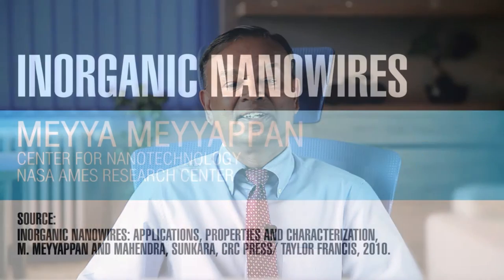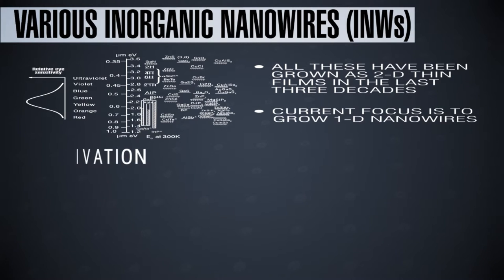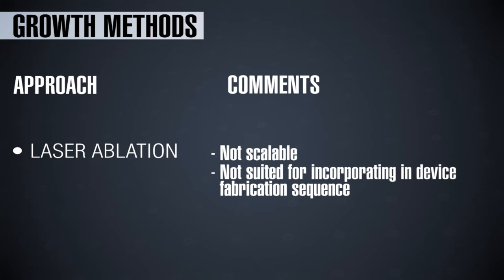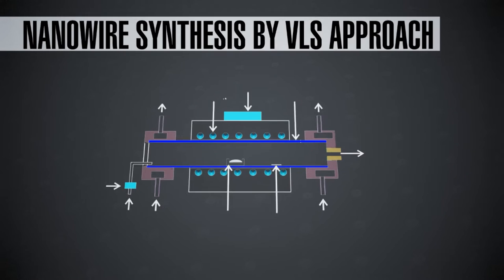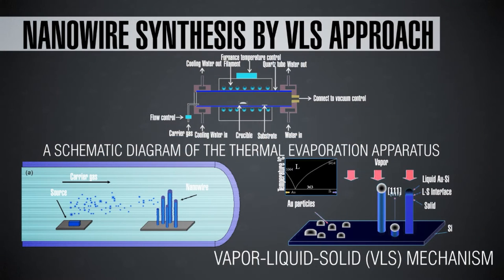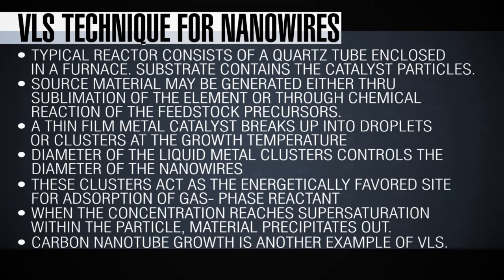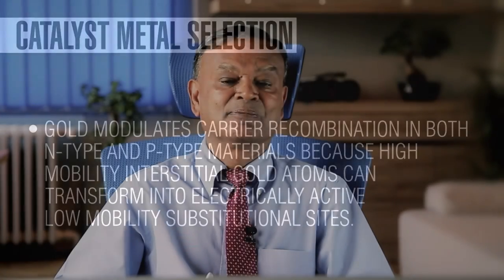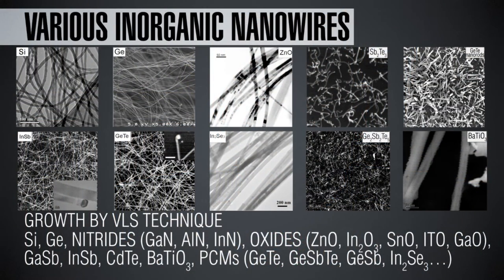Inorganic Nanowires - Part 1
Dr. Meyya Meyyappan is chief scientist for Exploration Technology at NASA’s Ames Research Center in California’s Silicon Valley. Until June 2006, he served as the director of the Center for Nanotechnology at Ames. He also is a founding member of the Interagency Working Group on Nanotechnology (IWGN) established by the Office of Science and Technology Policy in Washington, D.C. The IWGN is responsible for developing the National Nanotechnology Initiative.